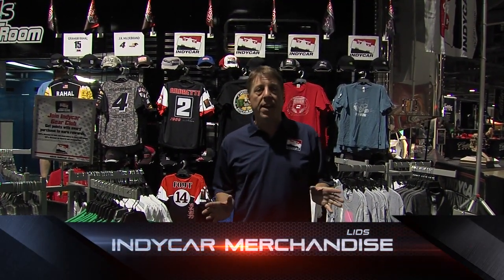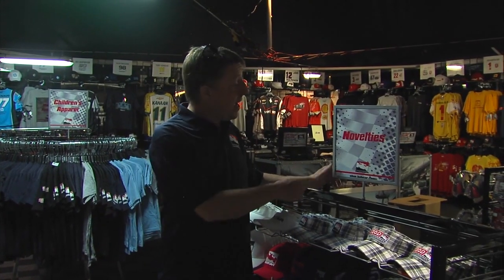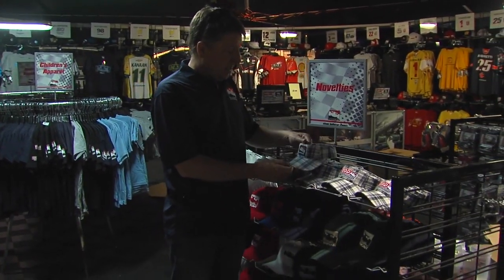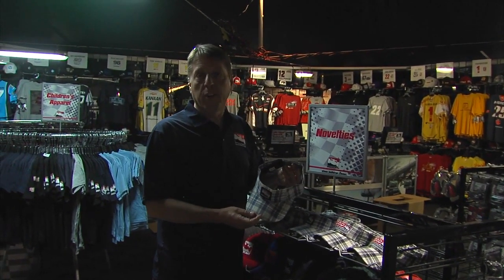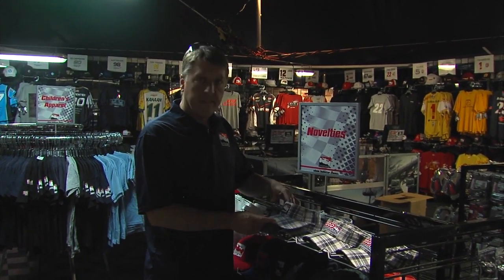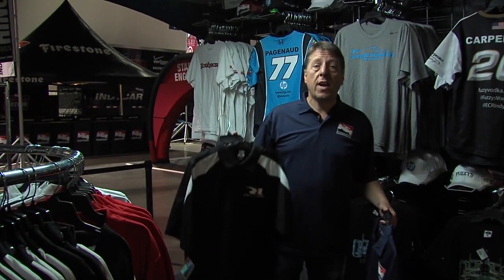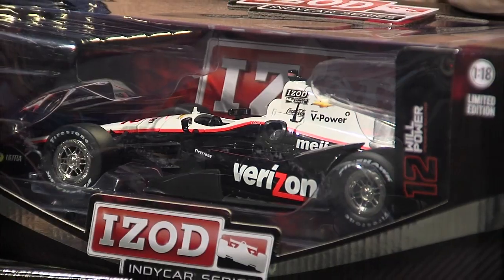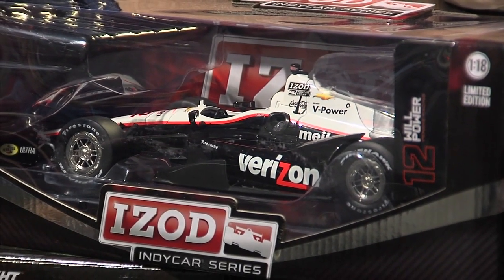Long Beach Indycar merchandise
Michael Young shows off some Indycar gear at the Toyota Grand Prix of Long Beach